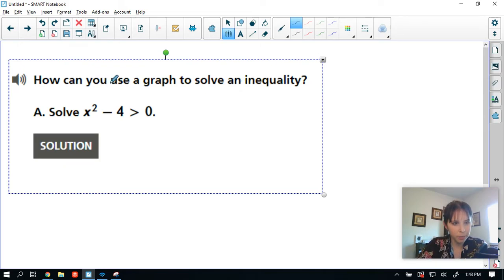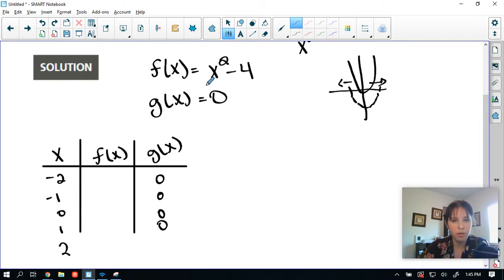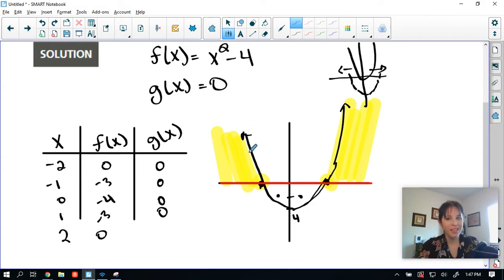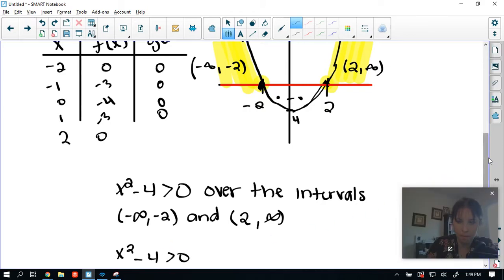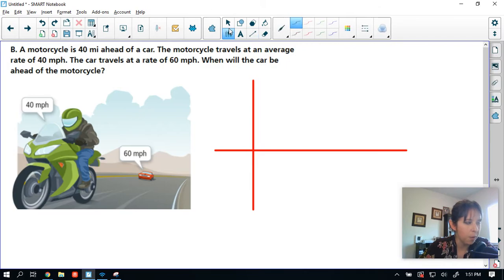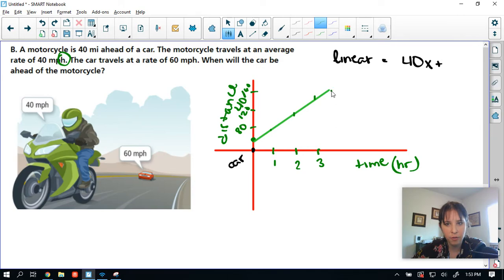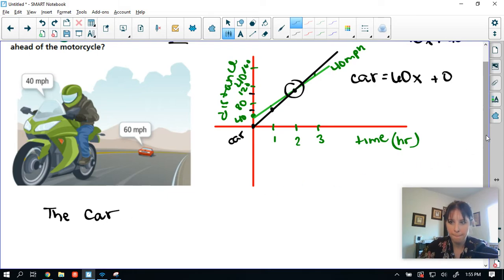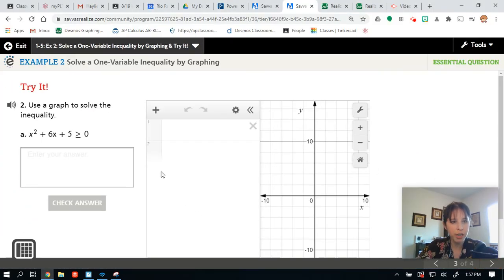Topic 1 Lesson 1-5 Example 2